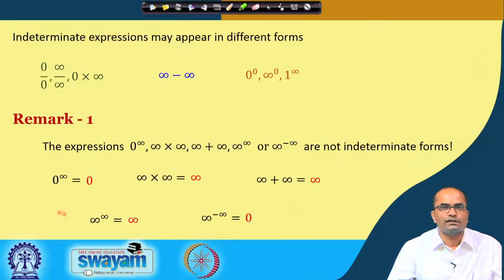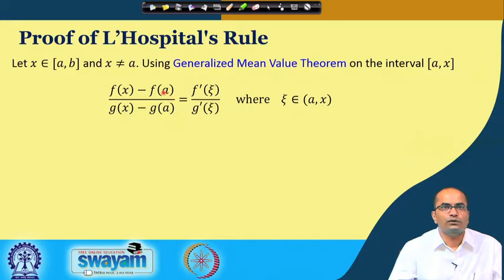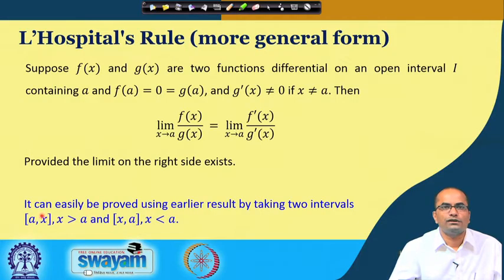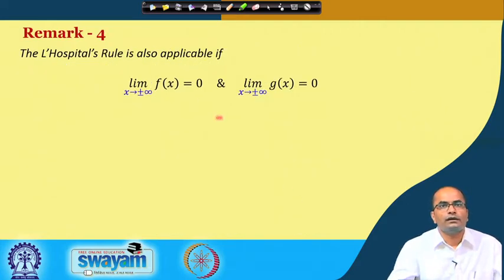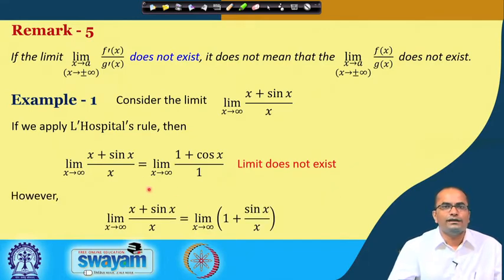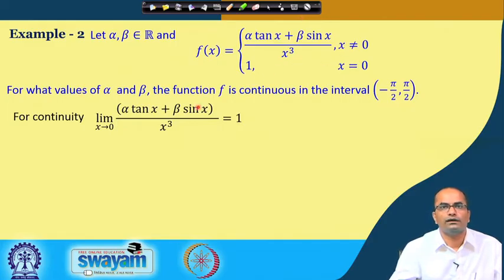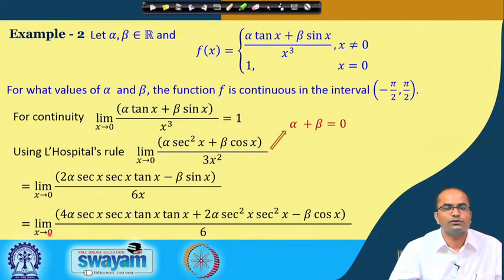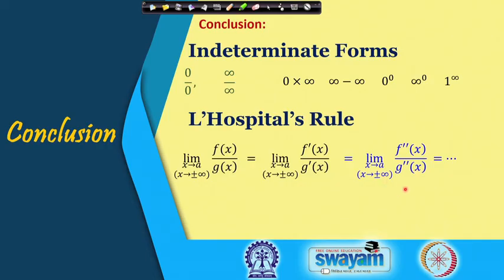Lecture 03: Indeterminate Forms Part I